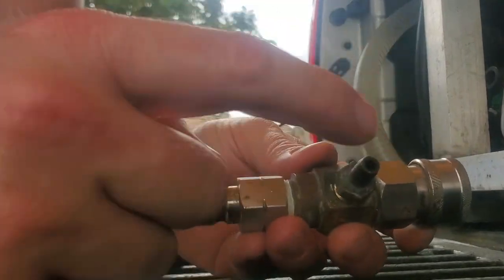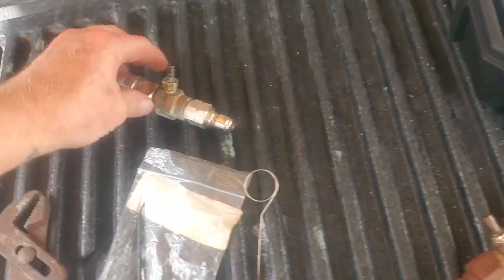Downstream Injector for Pressure washer: How they work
pressure washing downstream injector Soft washing Roof cleaning
LINKS FOR MY SUPPLIES
Entrepreneur Army SHIRTS and hoody
TRU-BLU Sealant
OXALIC Acid
DJI Mini 2 DRONE
Flexzilla air hose for cart
Sealer cart spray gun
1gpm 12v paver cart
40 amp breaker
JOBE float valve
DASH CAM
FULLY AUTO BB Gun
Dryer Vent cleaner Pro Kit
7gpm 12v pump
5.5gpm 12v pump
banjo hose barb 90
3m mask
HUK Boots
Bulkhead fitting
Heat gun
Grass paint renew
Aluminum Tool box
Master lock discus lock
Shoe Glue
Sodium Thiosulfate (neutralizer)
seal tip 6510 tee jet
Law of attraction
VIP business doc**